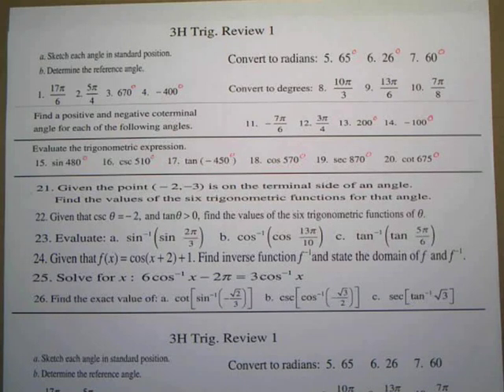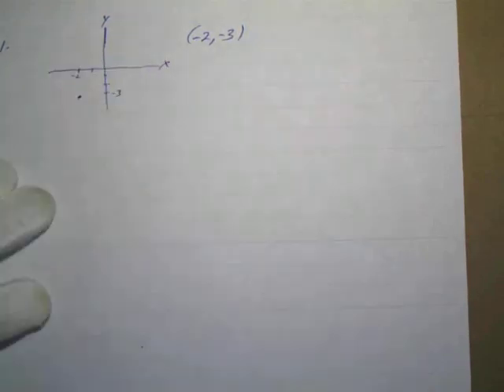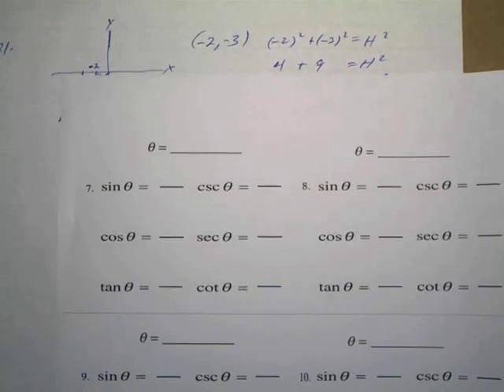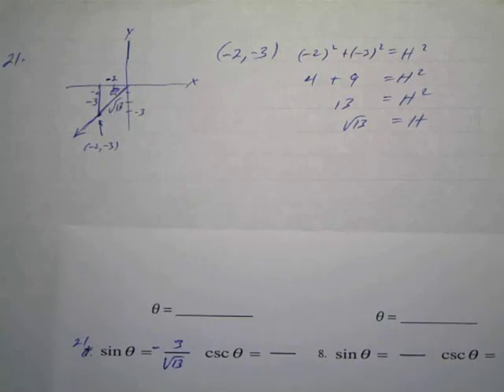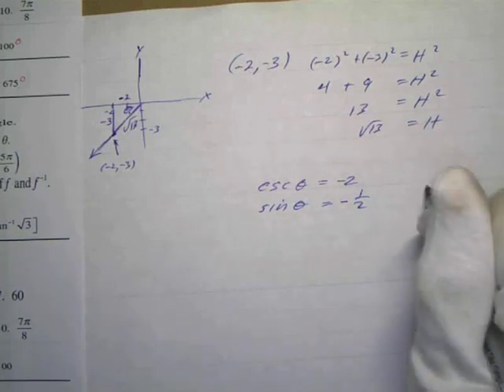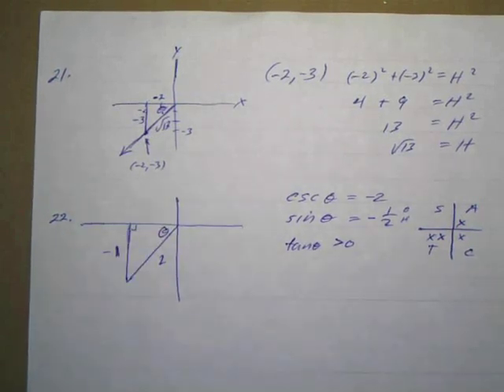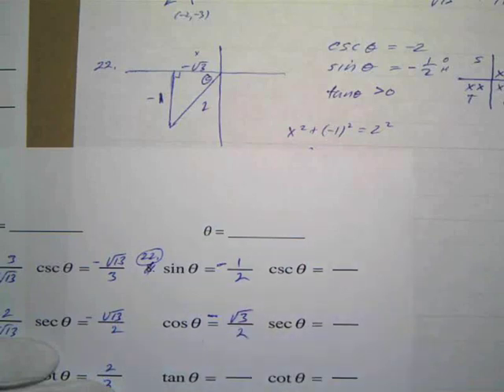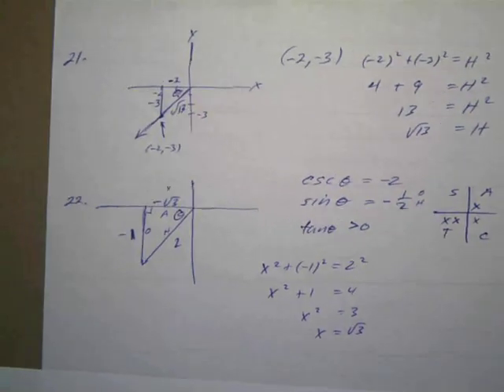Trig. Review # 21,22